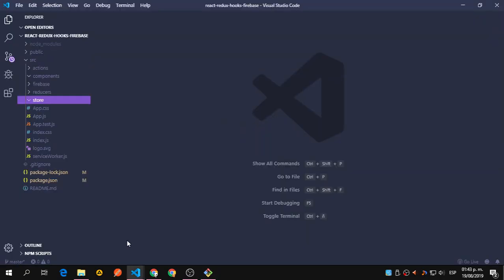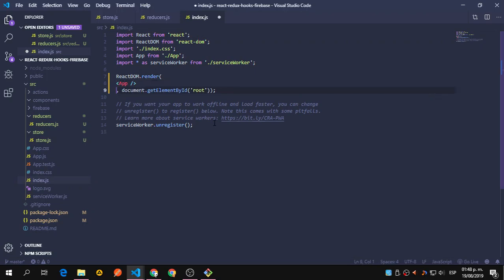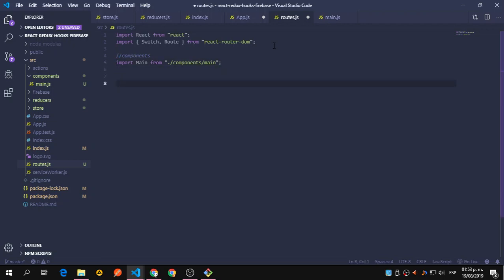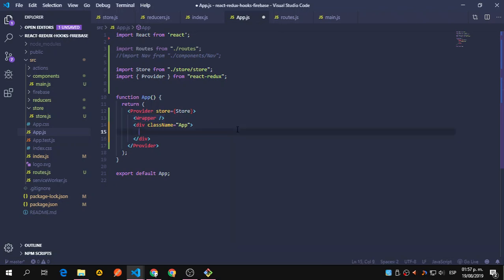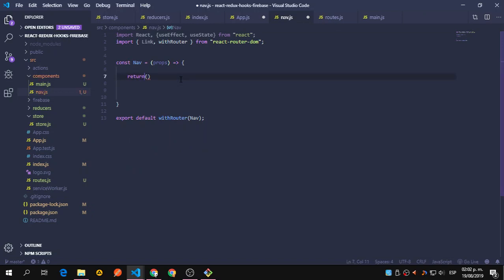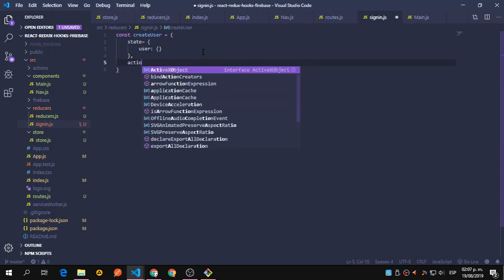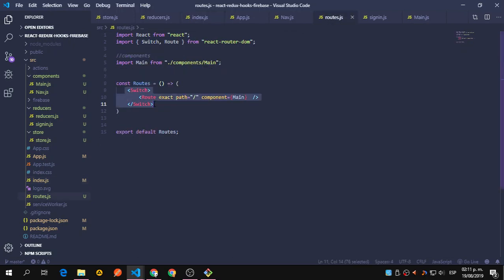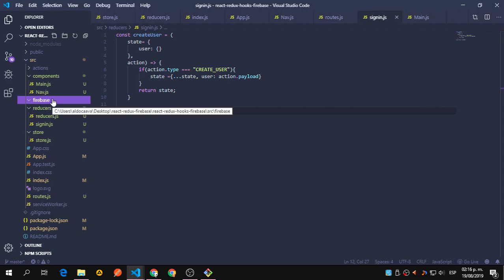React Hooks / Redux Hooks / Firebase / Auth #2 ( Starting with Redux )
In this video we will start working with Redux, setting the store, the reducers and actions, and some components.